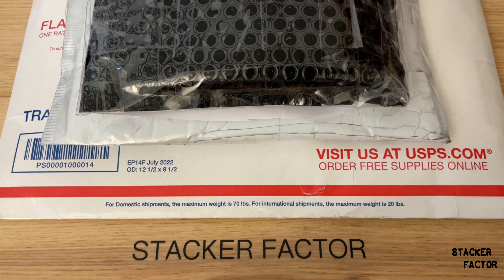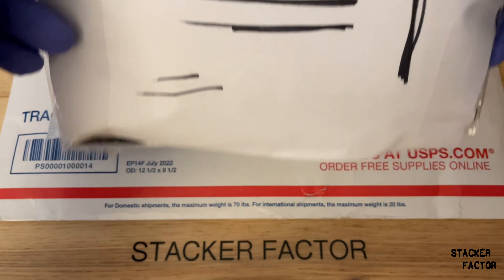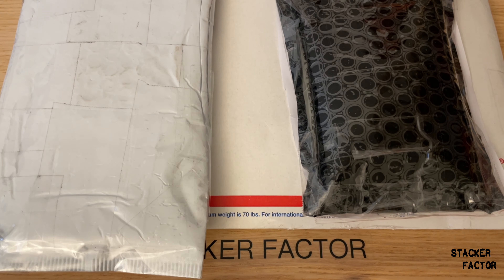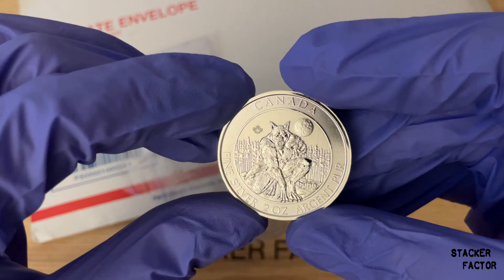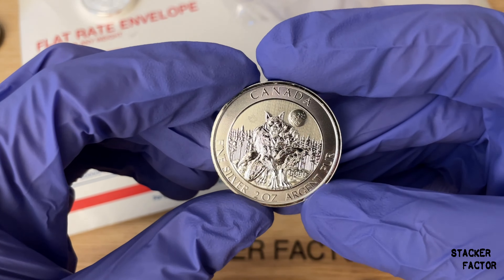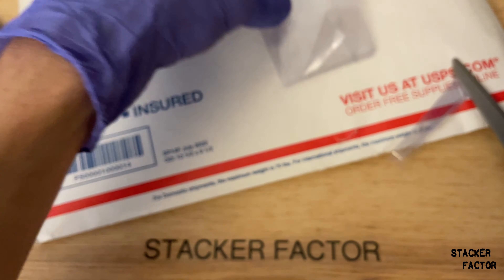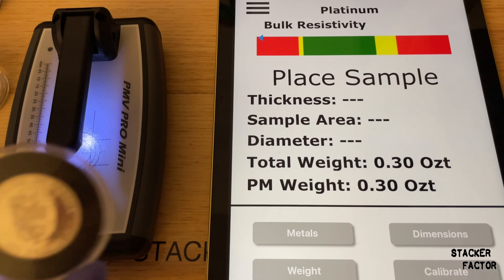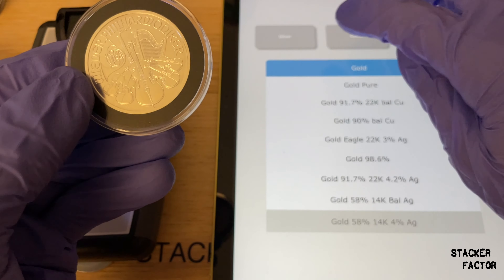Did I find a FAKE!?!? Silver & Platinum...UNBOXING!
In this video I unbox a bunch of beautiful silver and some platinum. I also show what happens when something does not test right... and how to fix it!

All of the precious metals in this video were purchased